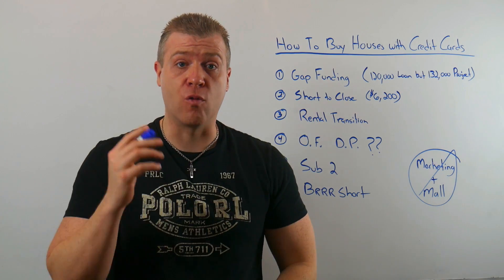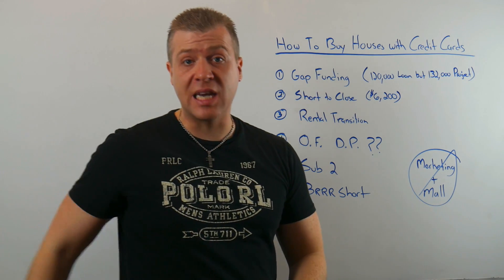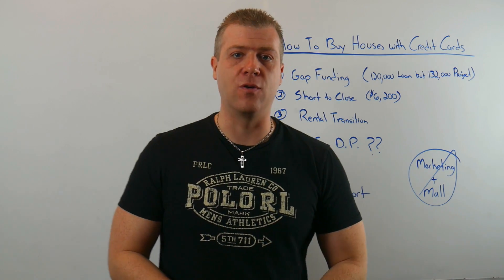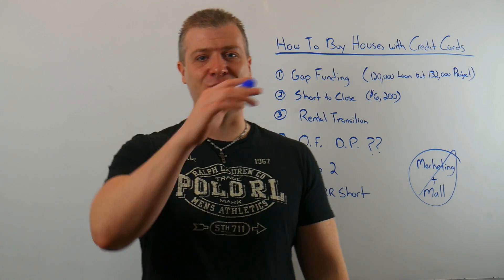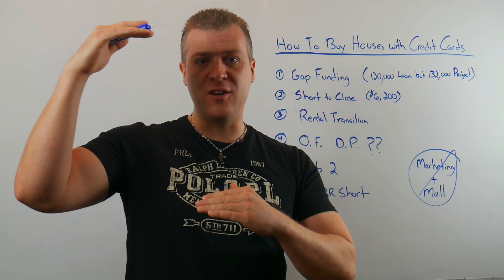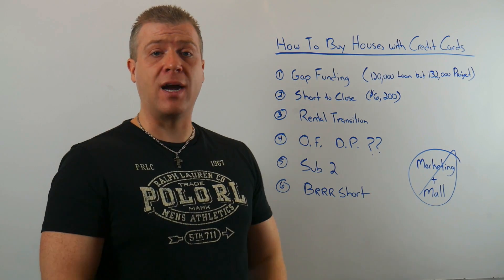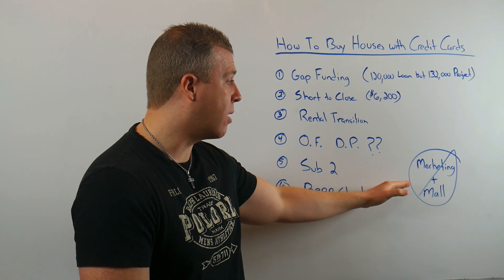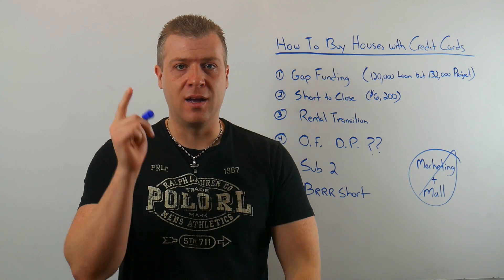How To Buy Houses with Credit Cards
Buying houses with credit cards is the way I got into the real estate investing. I will share 7 real estate investing strategies that you can use to buy houses with credit cards the safe way and a few that you should avoid. All real estate investors are looking for the best way to buys houses and raise money and using credit cards to buy houses is one of the best ways.  I will talk about how credit cards work and thee safest and most dangers credit card house buying strategies. Learn about flipping houses with credit cards as a strategy.